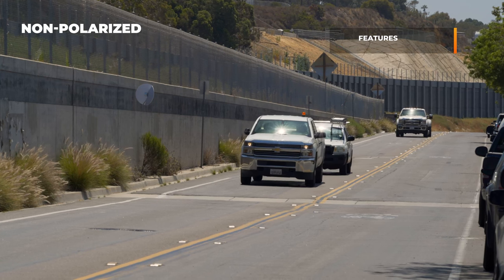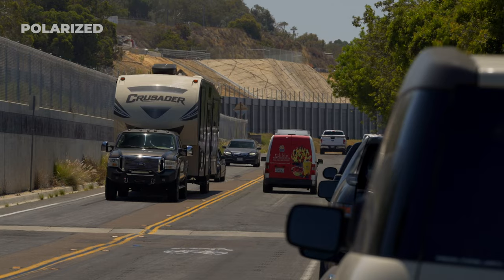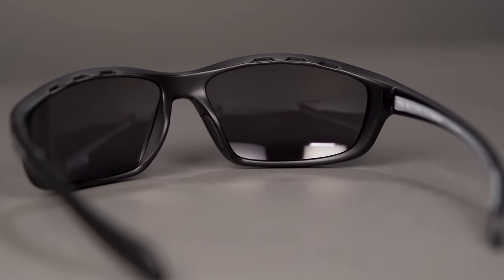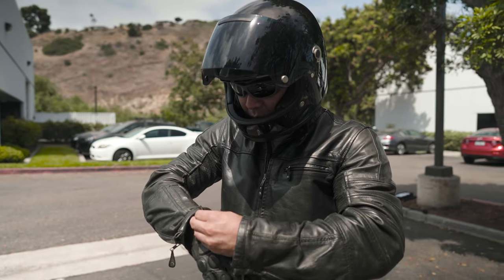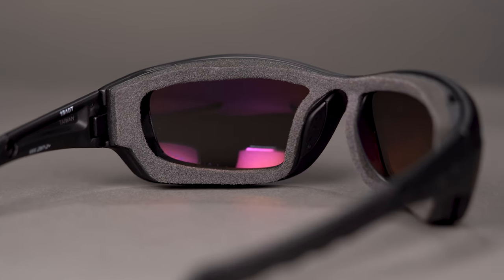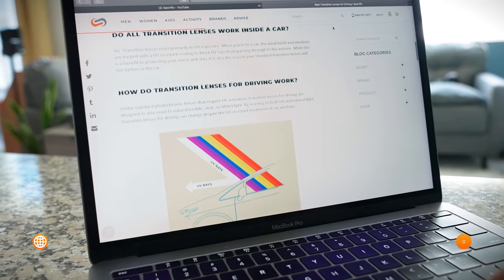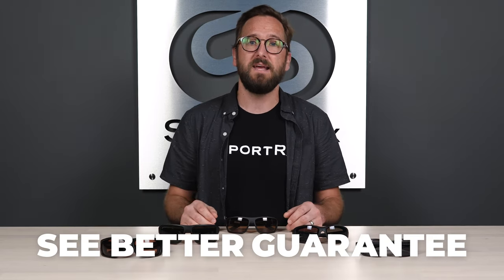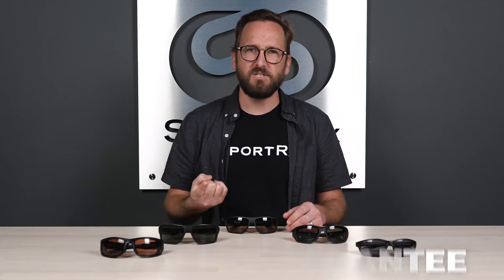Top Picks for the Best POLARIZED Motorcycle Sunglasses of 2021! | SportRx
Tired of squinting through glare, when you should be enjoying the ride? You’re not alone. Glare is a motorcyclist’s nemesis and SportRx is here to rid you of it — for good. Join Eyeglass Tyler as he unveils the top 5 best polarized motorcycle sunglasses from this past year.

0:12 Intro
2:42 Native Kodiak
4:00 Wiley X Gravity
6:12 Wiley X Peak
7:27 Oakley Double Edge
9:12 7eye Panhead
10:53 Conclusion

Featured Frames:

Shop (on host): Unfortunately we no longer carry the Raen Eames that Tyler is wearing, but check out what we do have from Raen

Read the Blog on the Best Polarized Motorcycle Sunglasses of 2021

Worried about shopping online?
Don’t know your size? Measure with the SportRx SFW
Questions about your prescription?